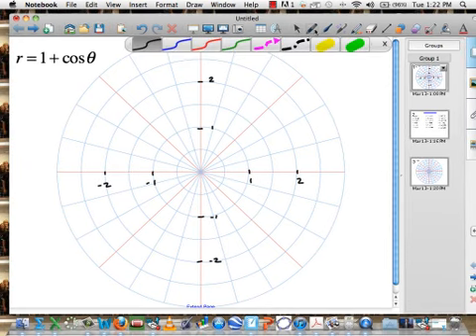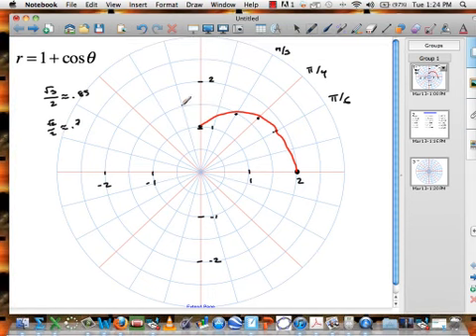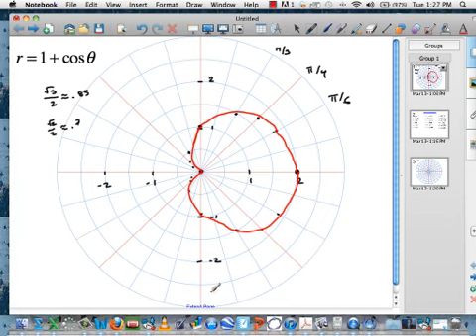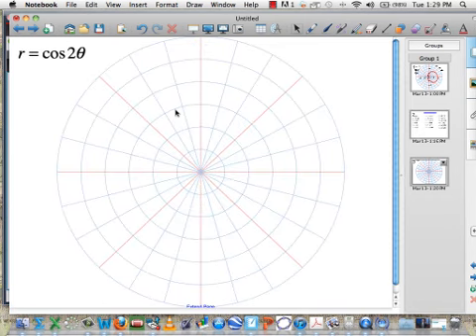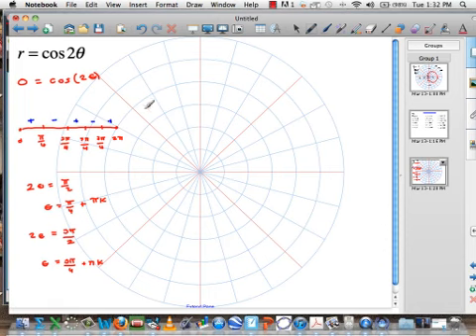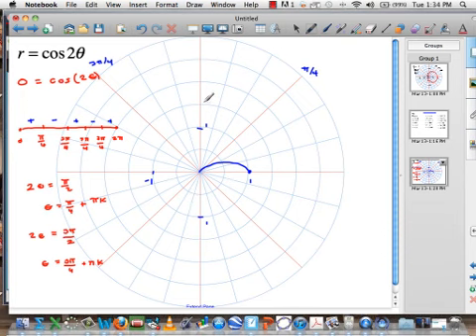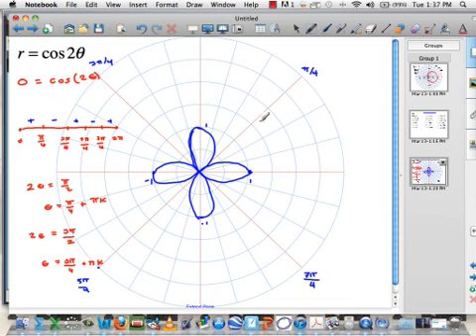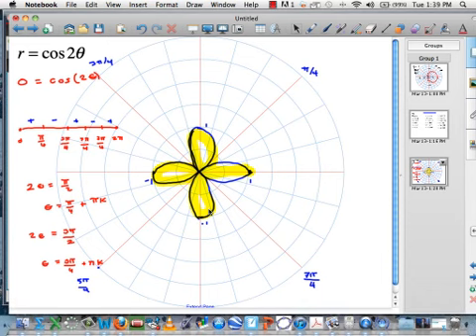Functions in Polar Coordinates (Pre Calculus)